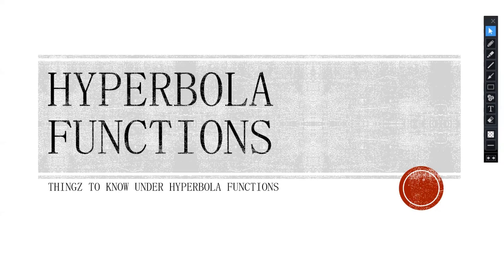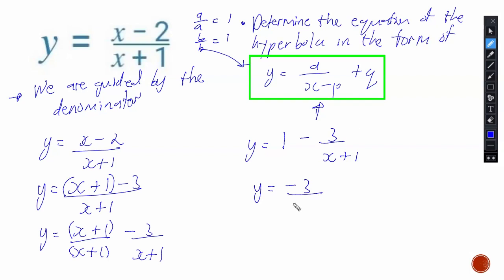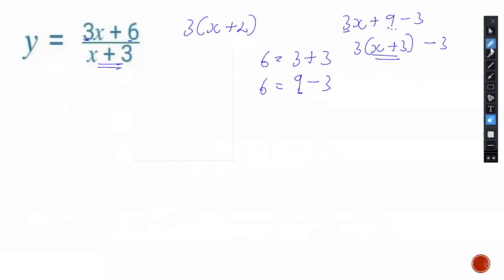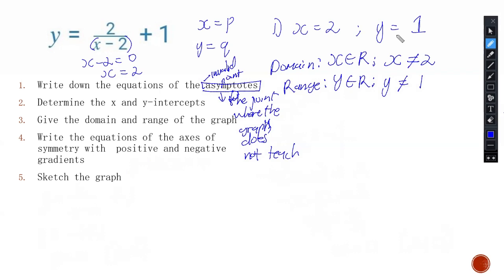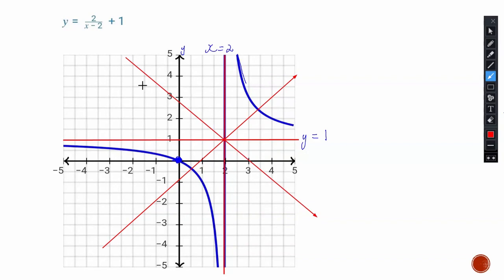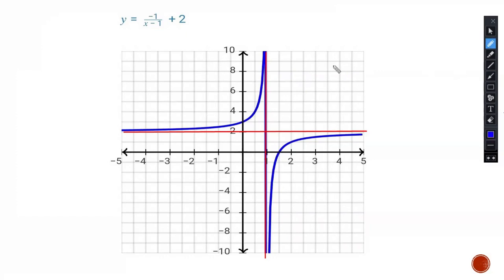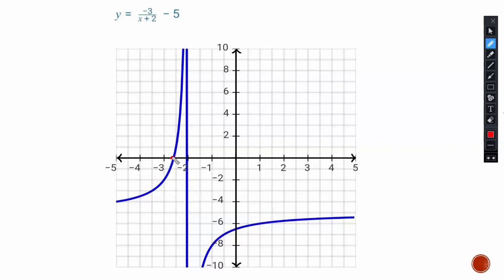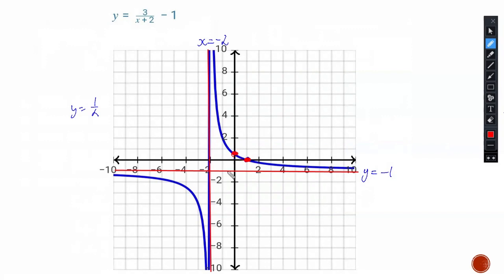HYPERBOLA FUNCTIONS LESSON | GRADE 11 & 12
Here we look at everything you need to know under the hyperbola function